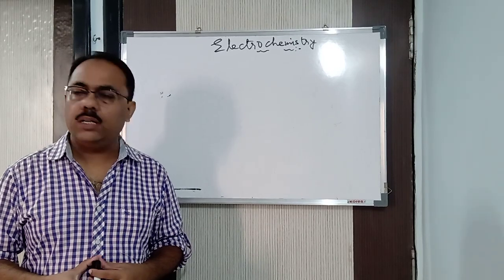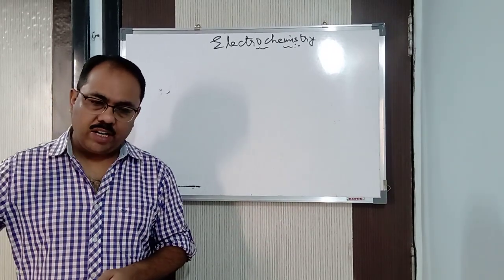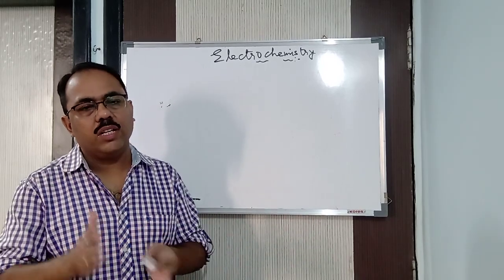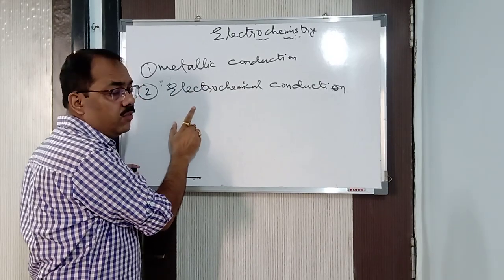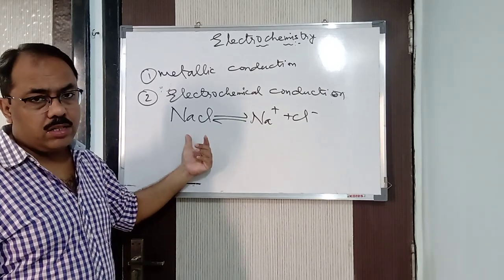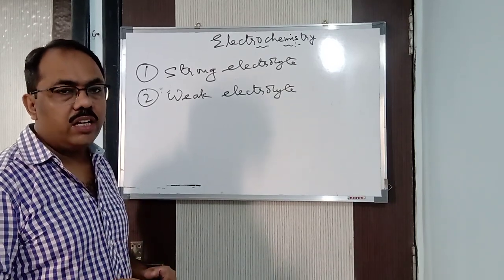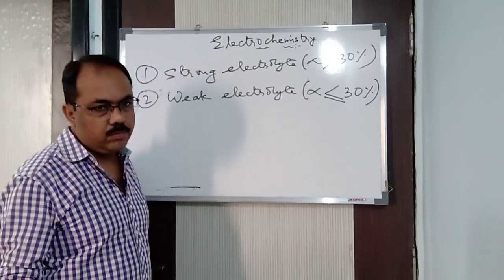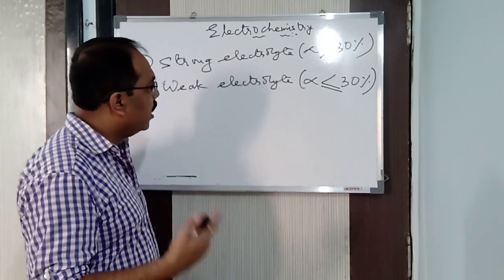AB Sir Electochemistry part 1